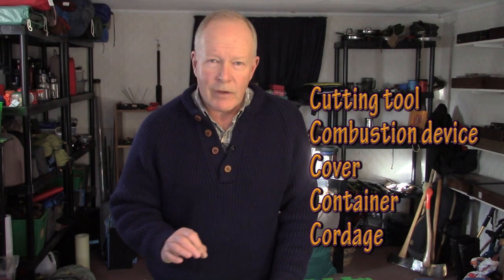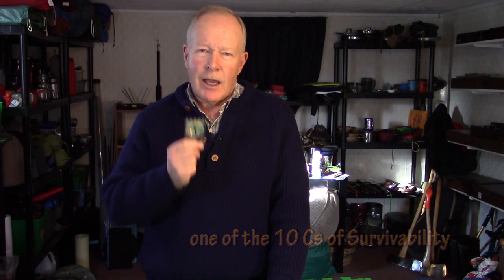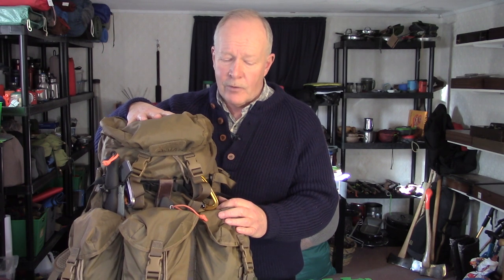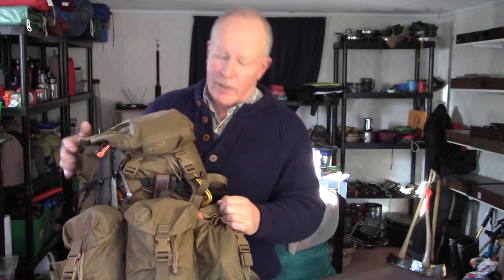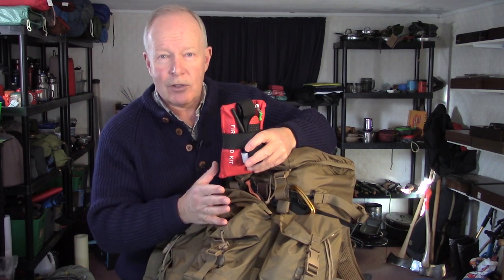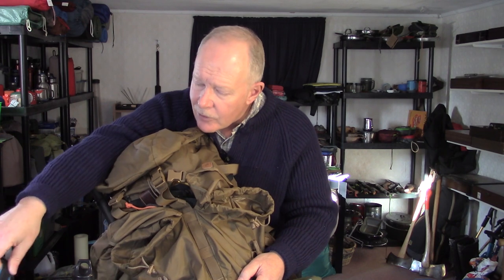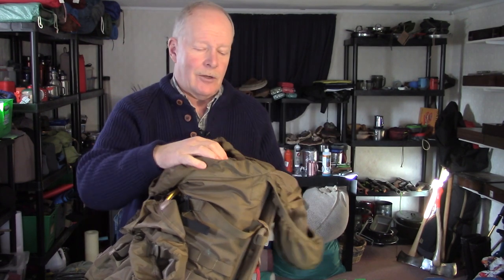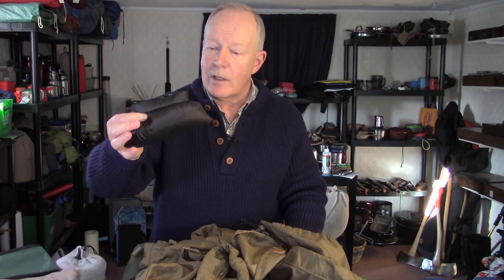Day Hike Load Out - Winter Edition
In this video I respond to view requests about what I pack when I go out for a hike during the winter